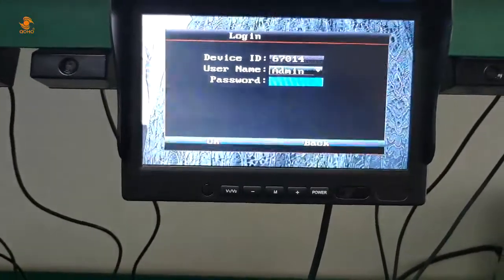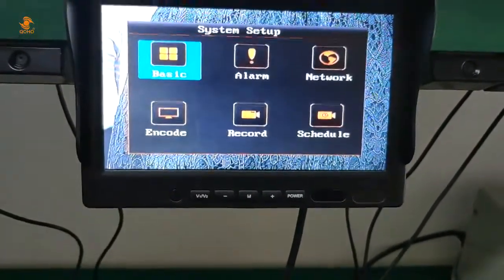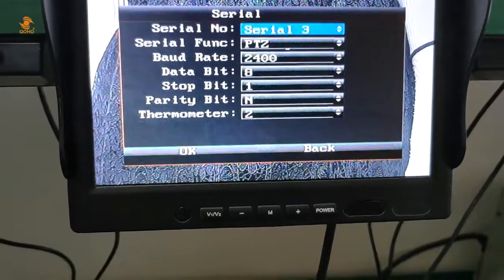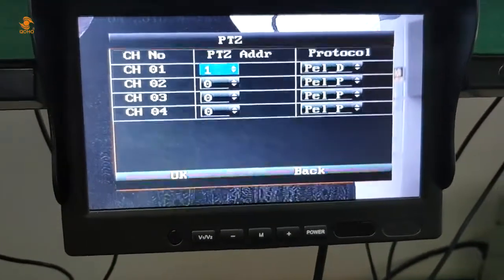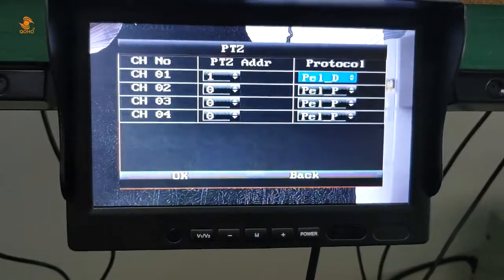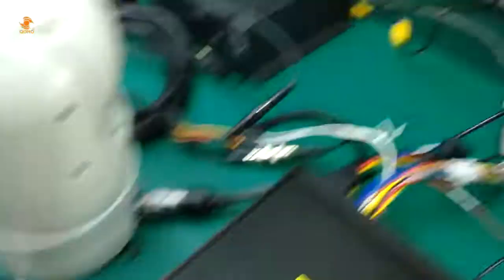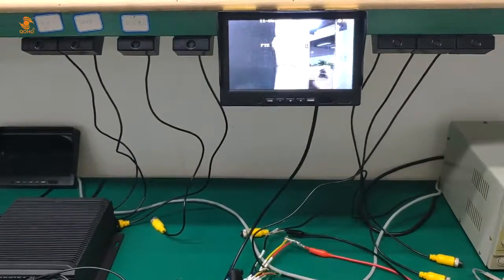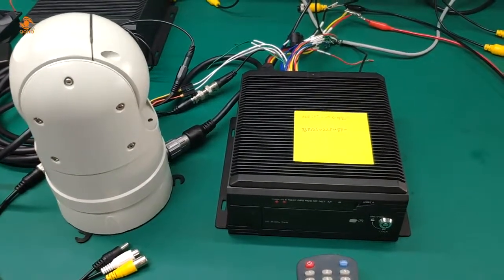QOHO Car DVR and Vehicle PTZ camera work MDVR and setup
Hello Everyone,hope everything goes well.I am Betty from QOHO.You know me, you know QOHO China. Thank you very much.

QOHO mission is: Easy Solution,Friendly communication,Be Trustworthy. We would like to provide solution is easier, communication is best friendly and let you know we are trustworthy.
QOHO is always caring safe driving on the road in 15 years, whether it’s for yourself, your company group or to protect your family from risk and danger.Having a Driver fatigue helps and protects you in safety driving in advance in unexpected accidents.So please give us your any idea, we can be a guider or provider as you desire.
Here you can’t miss our QOHO 1080P HDD/SSD Car DVR,Mobile DVR of 2021 list. It can best choice for someone on your list in 2021 because our MDVR enables your safe driving and pre-alarm before accidents happen.

Did you favourite Car DVR make our list and which MDVR is voted best of the best?
Car DVR,Mobile DVR ,PTZ camera,car security cameras!
8ch 720P HDD/SSD Mobile DVR, Car DVR with GPS 4G and wifi;
GPS google map to see with accurate location;
4G remote view via Ipad,Iphone,Android and PC at any time and anywhere;
WIfi download any recording;
Dual cameras to see front road view and inside driver and passenger view;
IR dome car cameras to see students get on/off;
People counting camera to calculate how many people get on/off;
RFID reader to ingition off and make sure students are safe.
UPS battery support after car's off
PTZ camera control via CMS software and remote control.
 TIPS :
1. Time line: From beginning to 0:28s:  Connect cable of power,PTZ camera check automatically.
2.from 0:28--- 1:30sec :  Login Car DVR.and set configuration.
3.from 1:30sec to end: Use car DVR's remote controller to check and control.

UPDATE: Mini 4K dash cam is best choice for road safety view. Smart design. The exact product release schedule will be made available by QOHO in the coming months.

[ ABOUT QOHO ]
QOHO is all about your driving experience and driving safety. We can give our best solution to you. As we want you to have a great one with safety, and that's why we sell our car security systems that give you that sense of adventure that you want. We are passionate about what we do. Every customer is important and unique for us. We know you always expect we are the very best factory as you desire.
We always hope our customers are making informed decisions, which not only include offering the guaranteed best offer, but also satisfactory warranties and the highest tier of pre- and post-sale customer service. QOHO can do best support all the time.